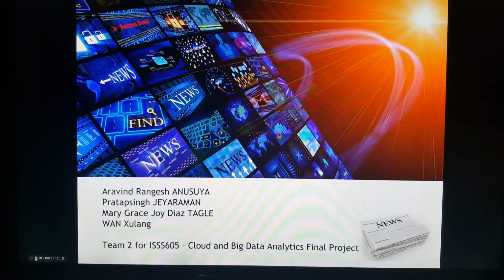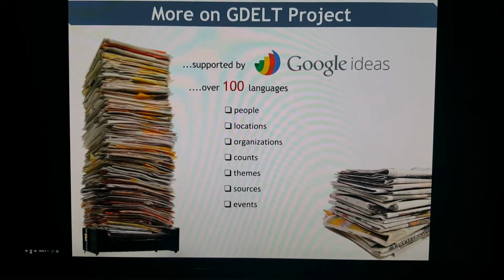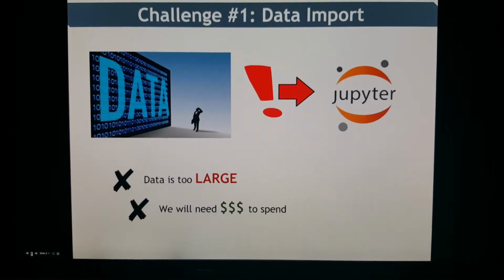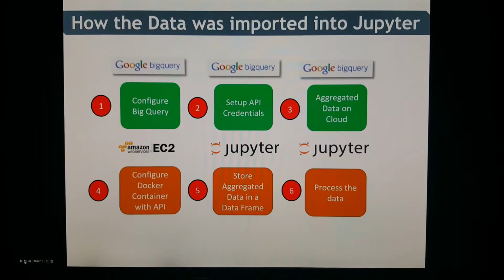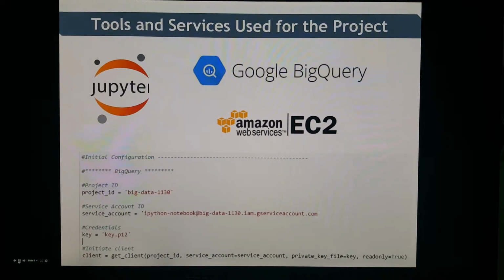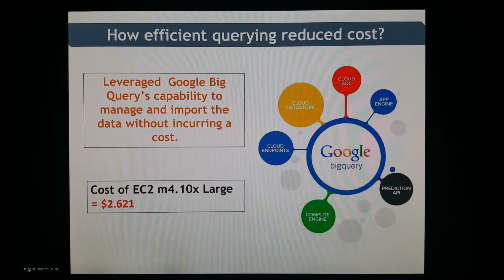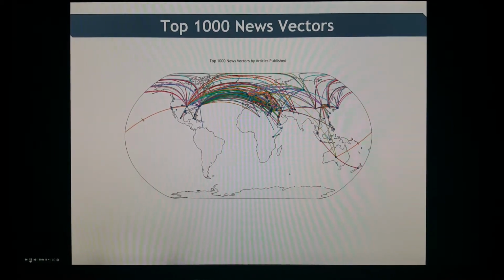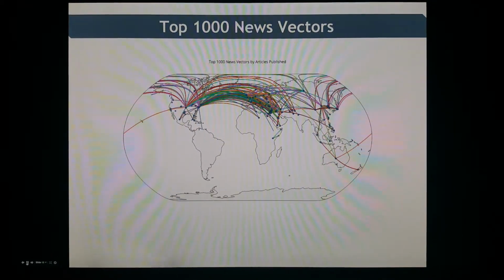Cloud and Big Data Final Project GDELT Project Dataset